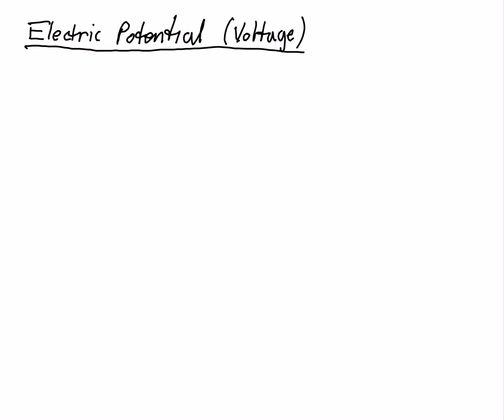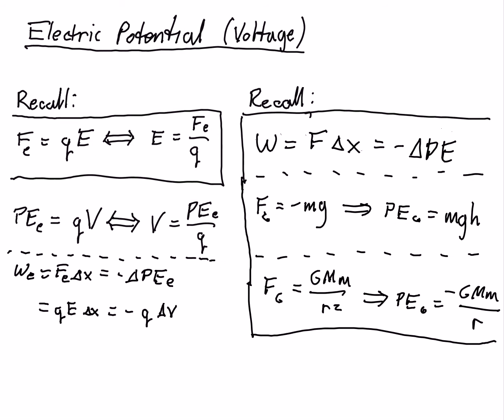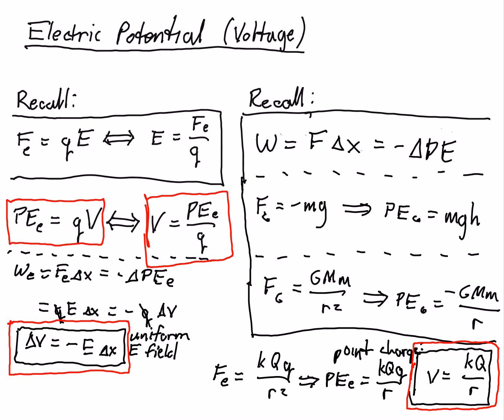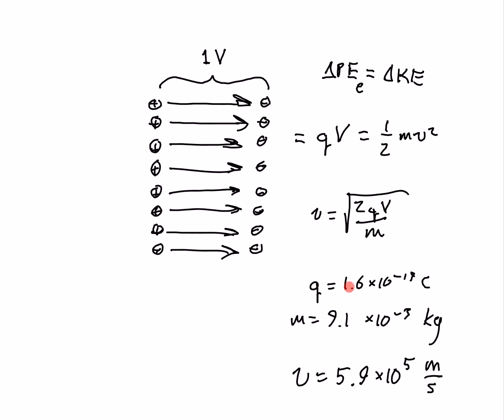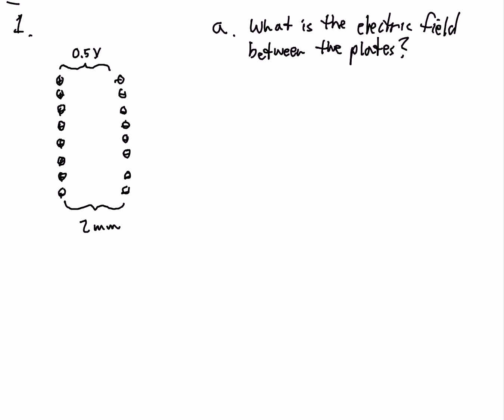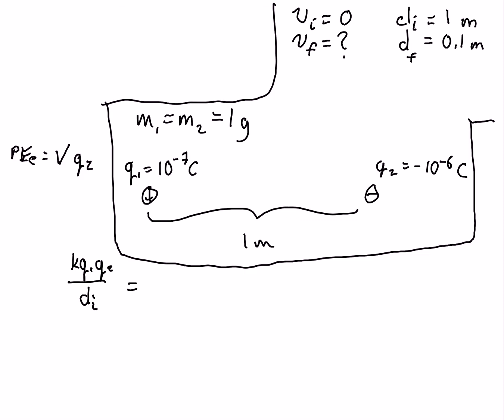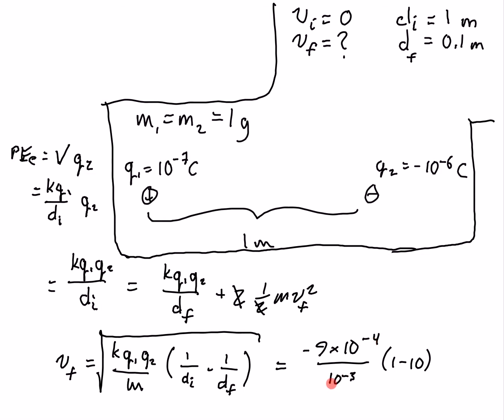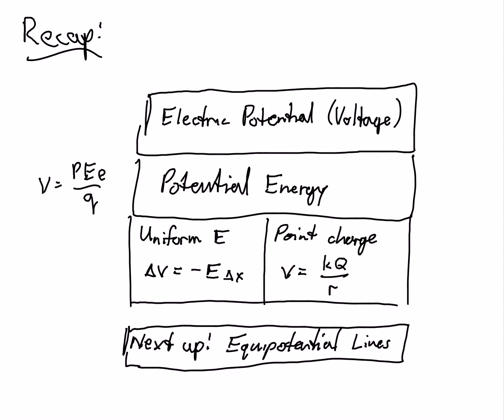2.3.1 electric potential